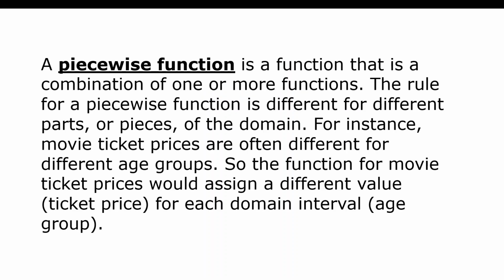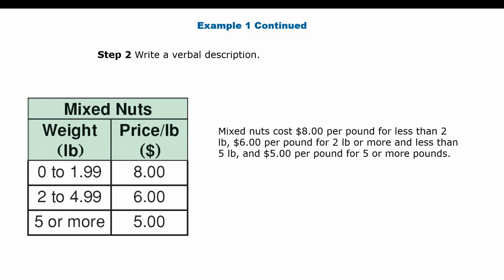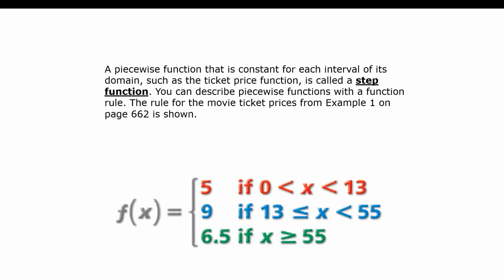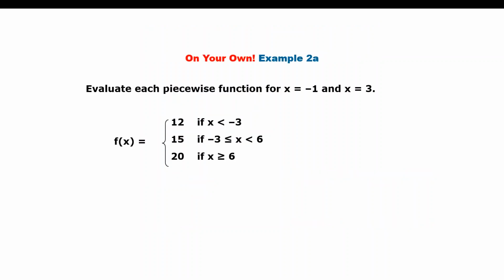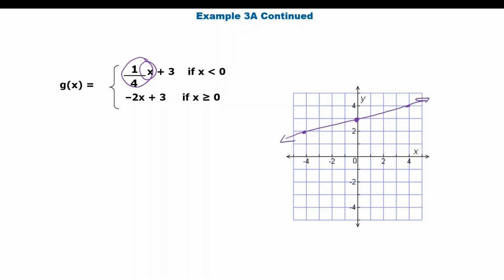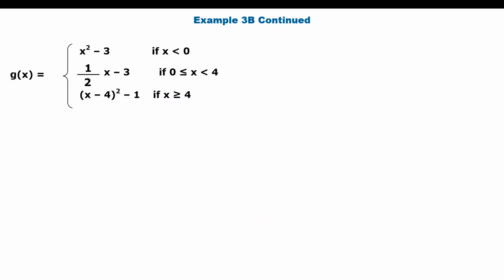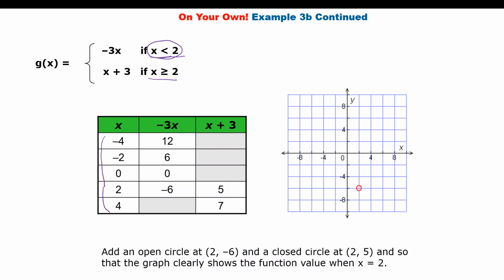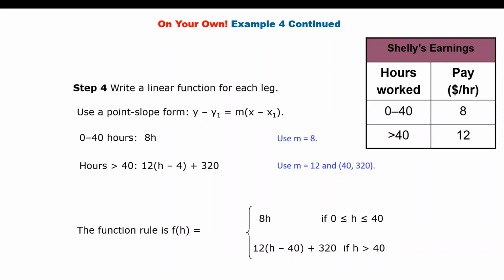9 2 Piecewise Functions